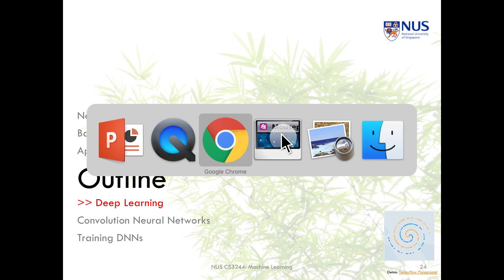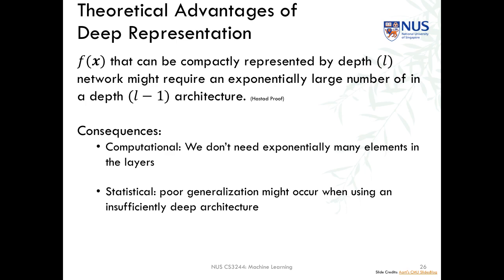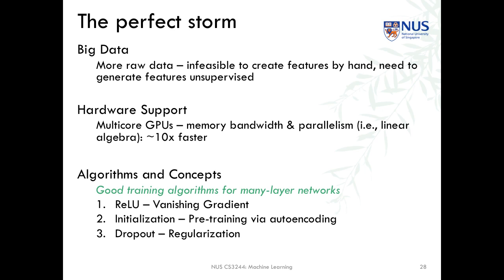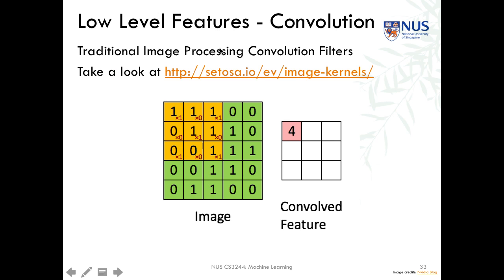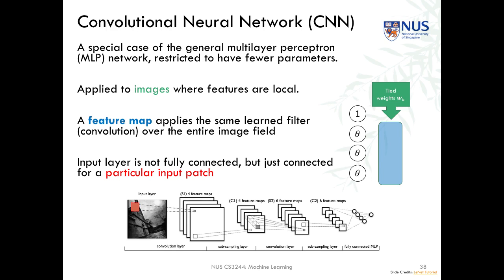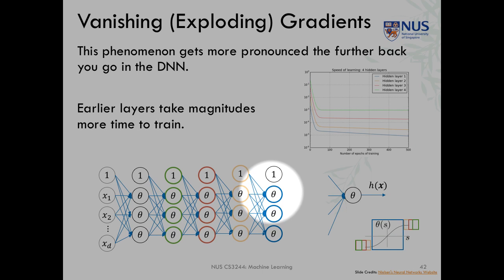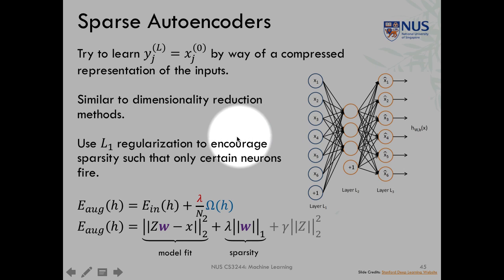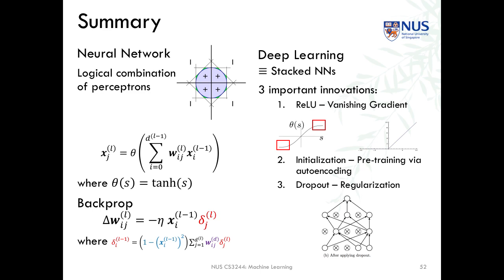[NUS 3244] Machine Learning - Deep Learning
Run in the revamped undergraduate computer science course at NUS. With lots of credits to others for making the materials so accessible: